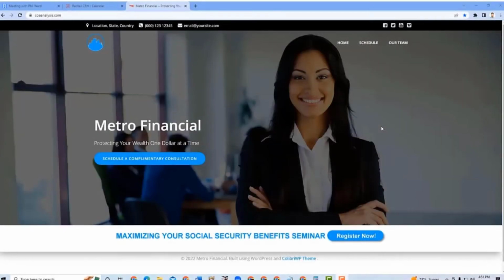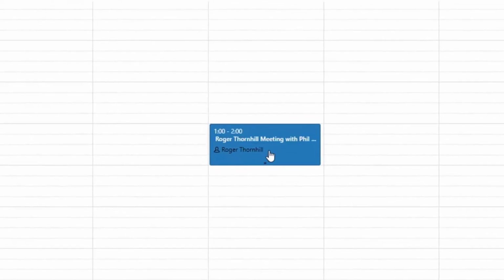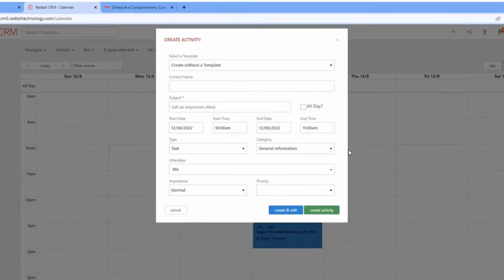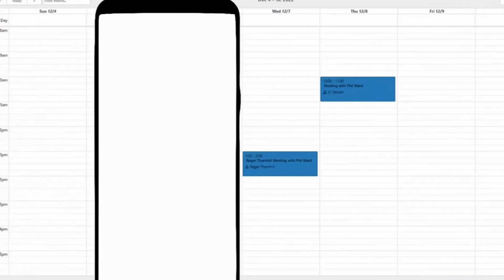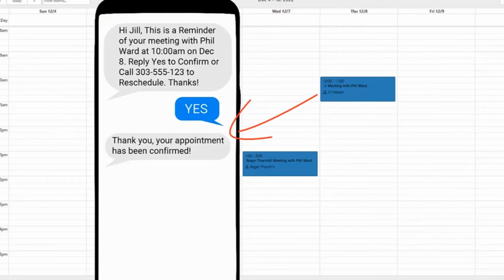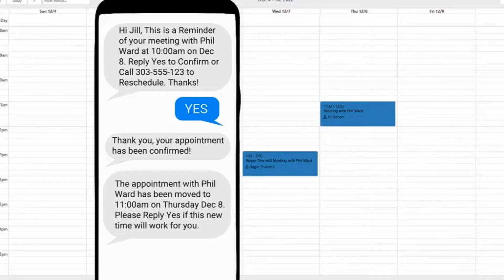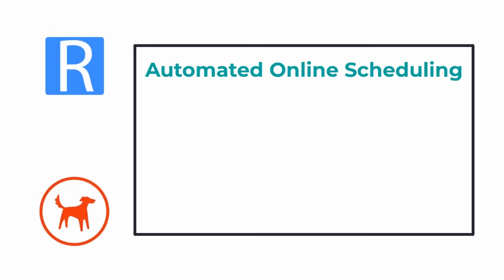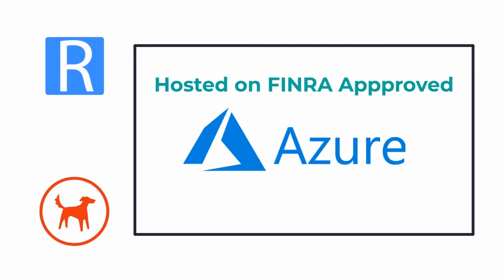Let Clients Schedule Appointments onto Your Redtail Calendar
GReminders is the only app that integrates directly with Redtail CRM and Calendar. You can use GReminders to schedule appointments onto your Redtail Calendar and send automated SMS Reminders so clients show up.

GReminders is the only software app that integrates directly with Redtail, eliminating the need for 3rd party applications. Use GReminders automated scheduling or schedule appointments yourself and send SMS reminders so your clients show up.

Use with One-on-One scheduling, All Together or Round-Robin Scheduling or Group Scheduling for Seminars.